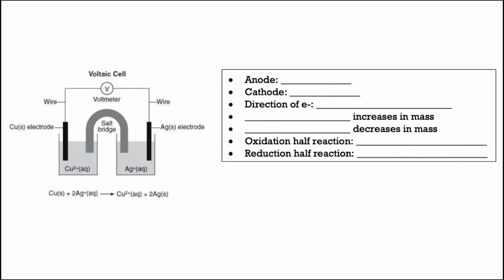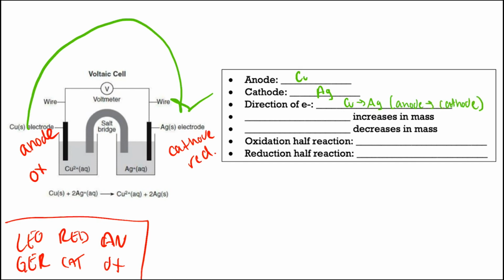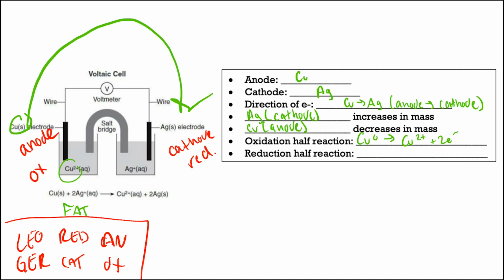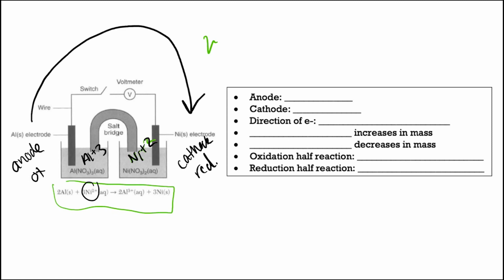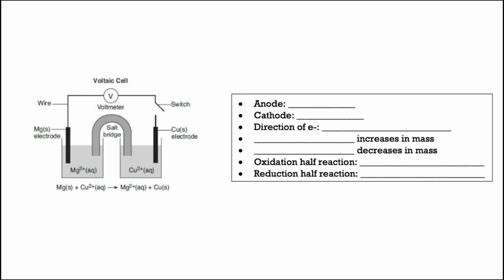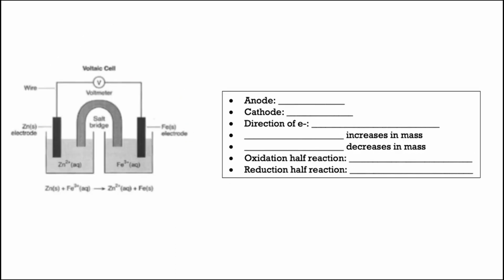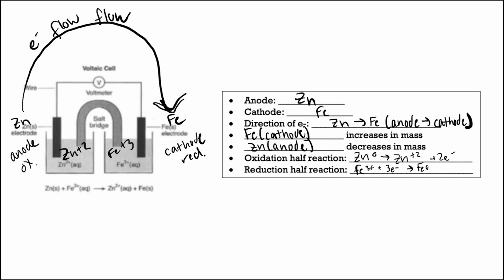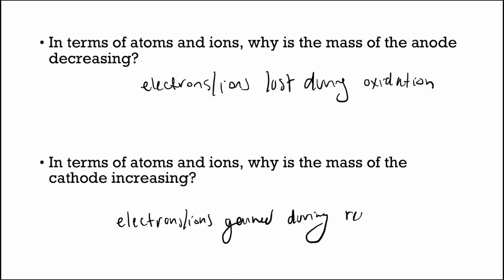U11L7 - More Voltaic Cell Practice